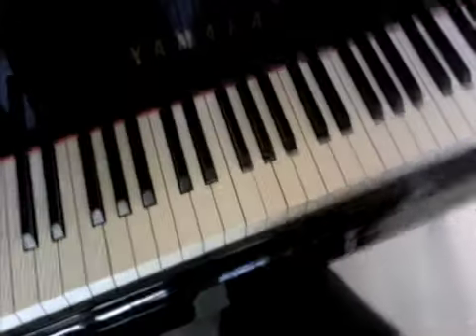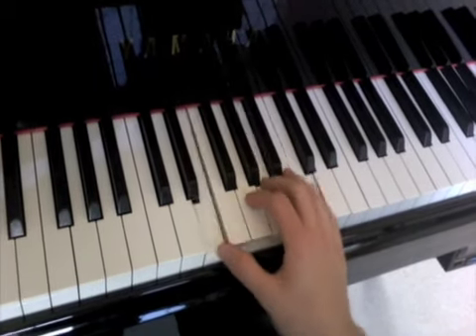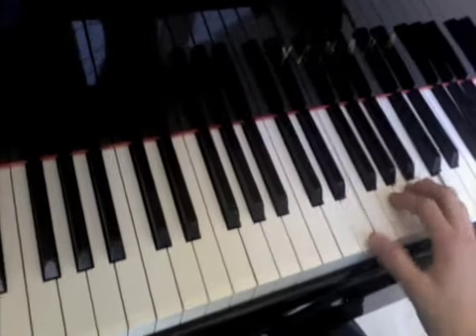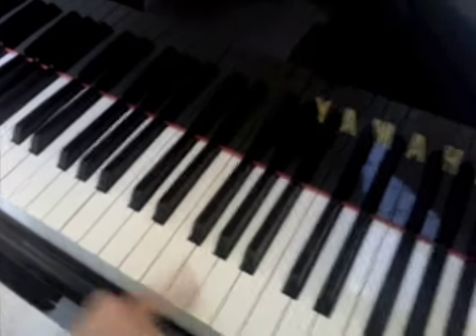Hurricane - Piano Tutorial (Something Corporate)